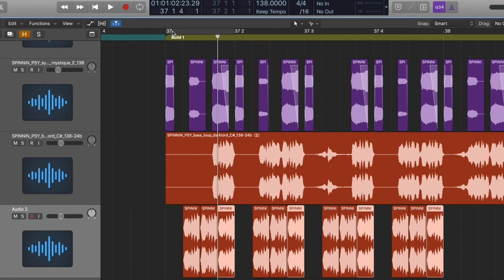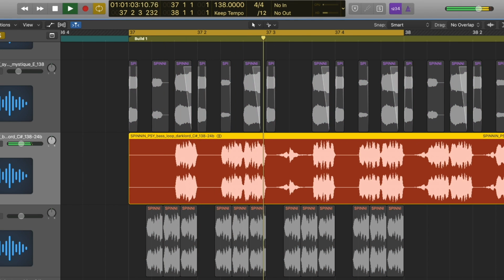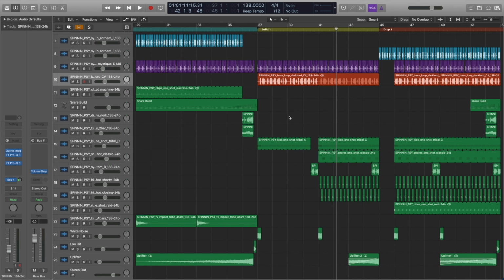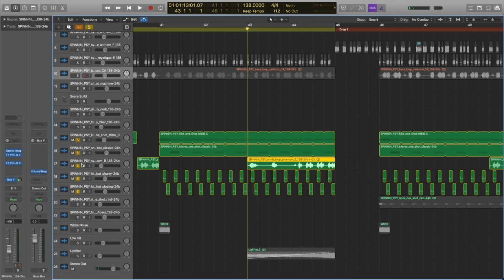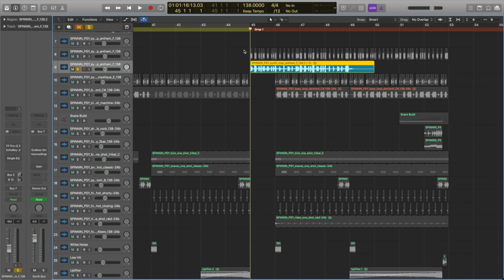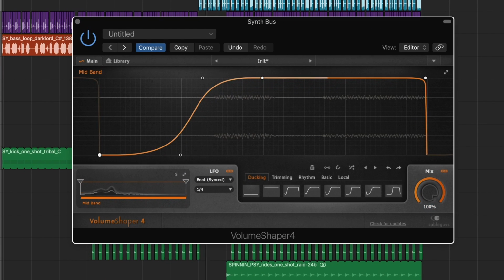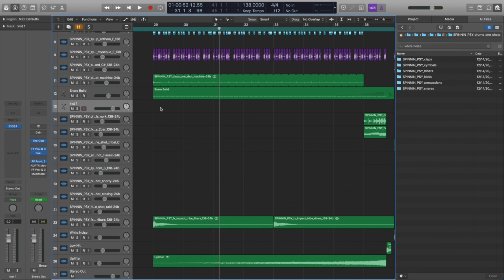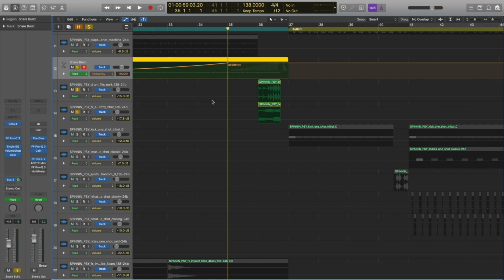[Tutorial] Spinnin' Sounds - Psytrance Sample Pack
Proud to have launched our Psytrance sample pack for you all to create new future psytrance bangers with.
We’ve created a tutorial to give you all the tips and tricks on the sample pack you need.

The Talent Pool is a platform invented by Spinnin' Records to solve the classic problem of sending your demo to a record label and ending in the huge pile of demos without any feedback. Join the community and get the chance to have your track officially released on the Spinnin’ Talent Pool label!